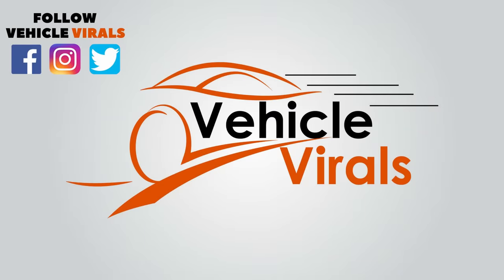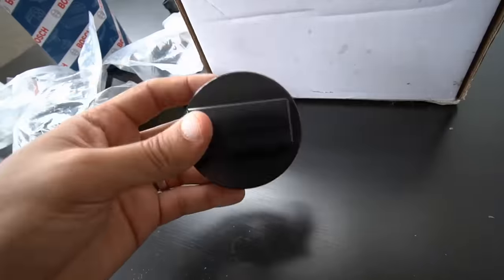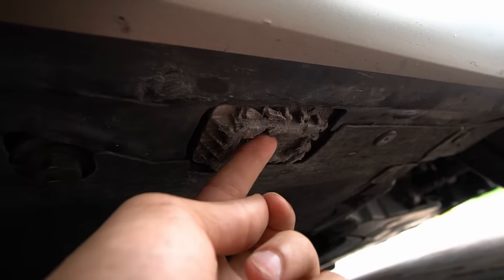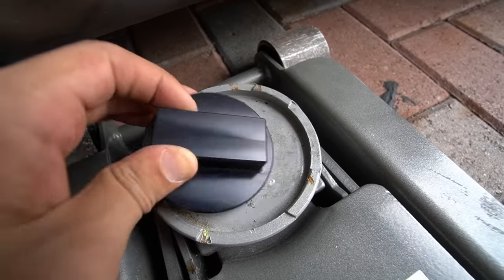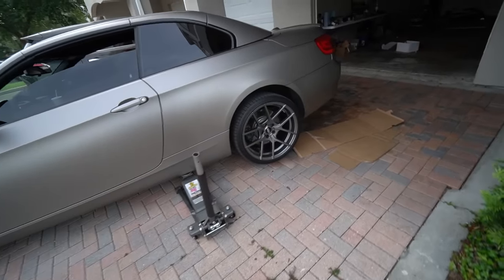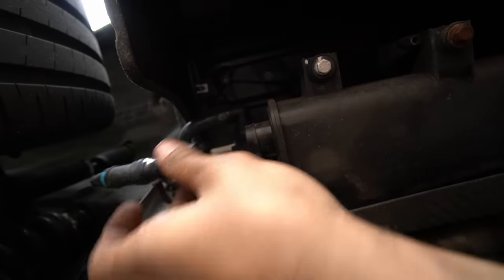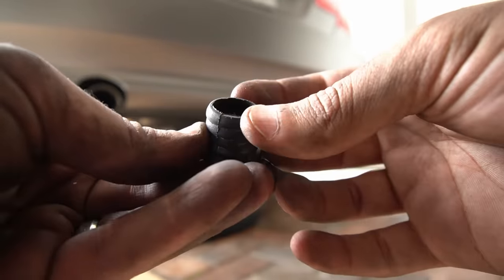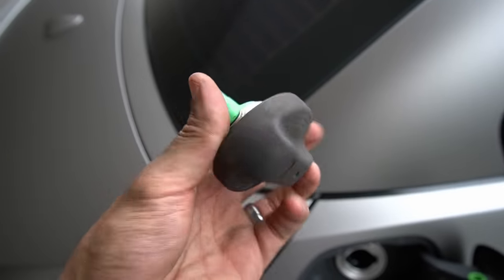All BMW Owners Should Replace These Two Parts Before It's Too Late *EASY DIY*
There are BMW parts that are pretty known for being faulty and then there are some that 1. are commonly overlooked and 2. break all the time. Well my e93 BMW 335i is experiencing issues with those parts and I figured I share with you guys reasons why they fail and how to replace them. Even if you don't have experience working on cars, I can assure you this DIY is very easy and should take you no more than 2 hours to perform.

Reach out to Guardian Wraps for all you vinyl needs!

Wheels: 19x9.5 VMR 803 ET +25 Square
Tires: Falken Azenis FK510 F:235/35 R:265/30